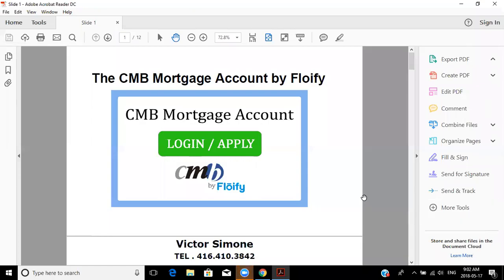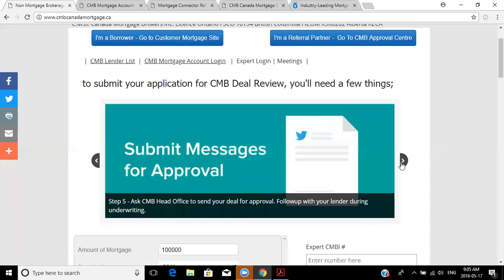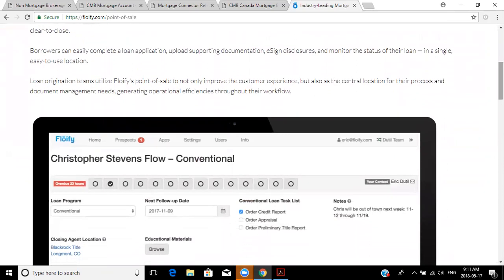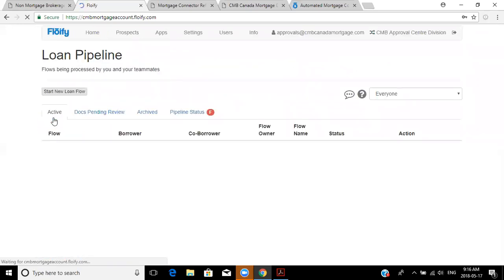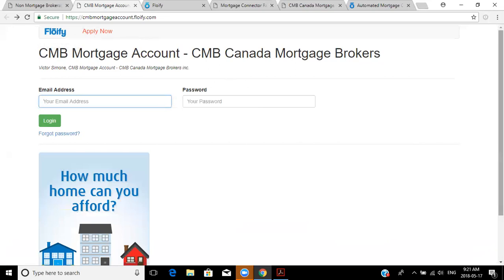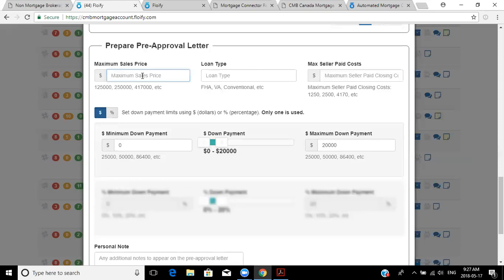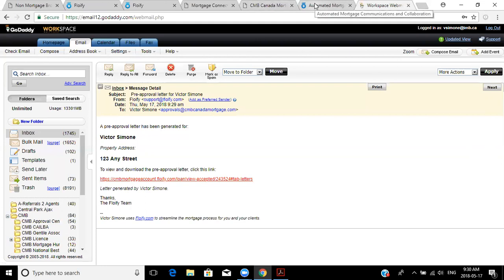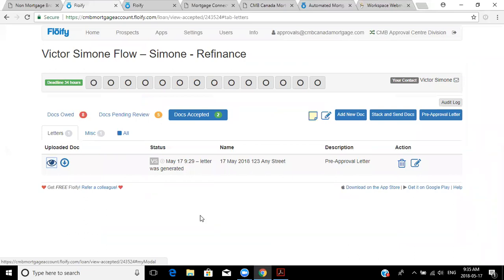CMB Mortgage Account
Your bank says no, Your bank doesn't know, so find out what you Pre-Qualify for with a CMB Mortgage Account.

It's Free to use and you can have your mortgage account underwritten by CMB to determine what your approval options will be.